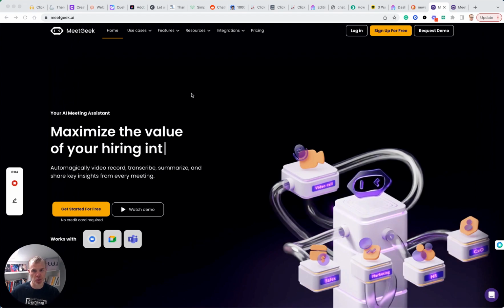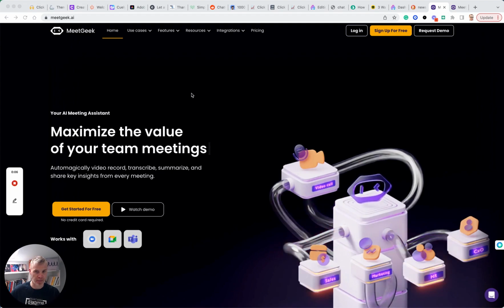MeetGeek.ai Walk Through: Record, Transcribe & Share Meeting Notes